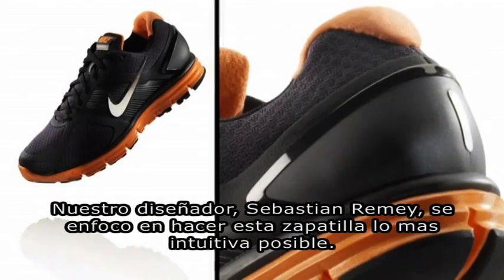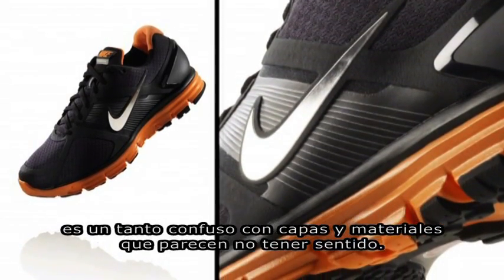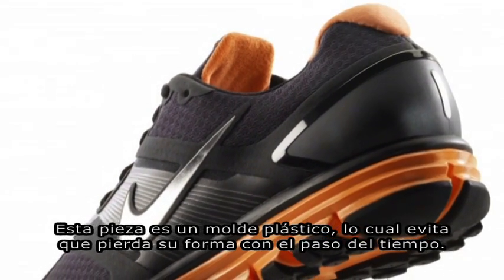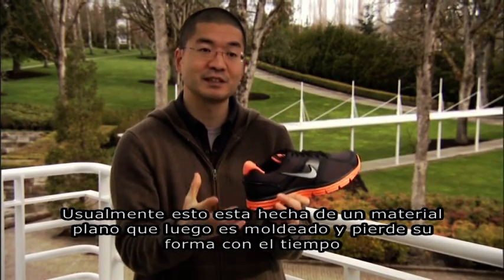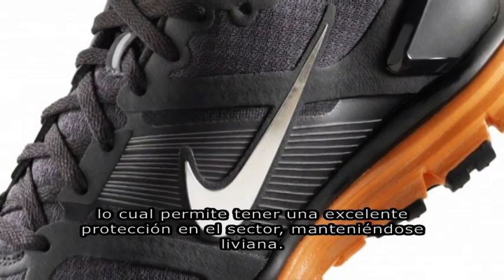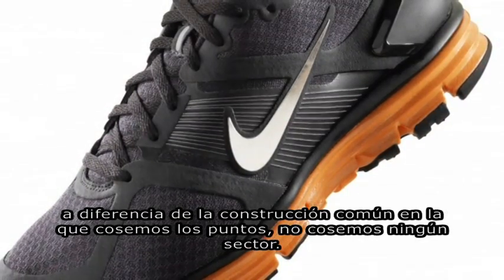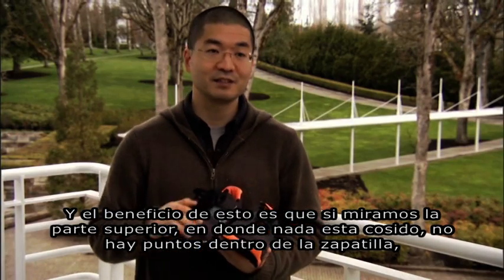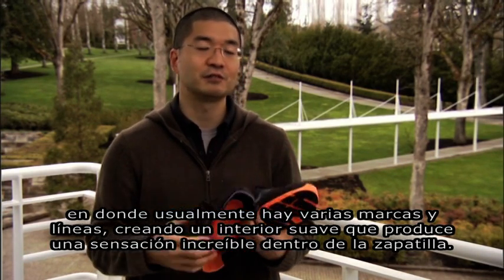Lunar Glide - Hombre